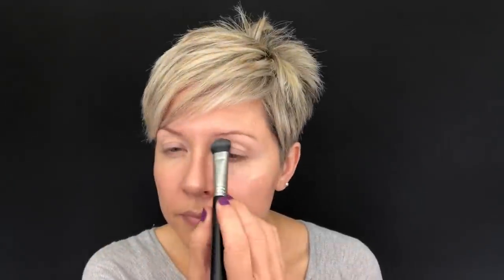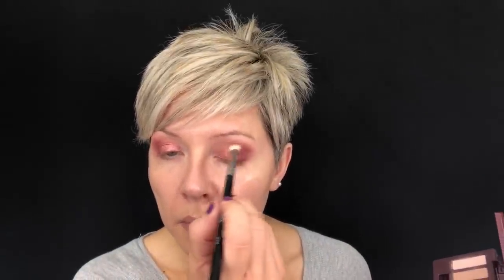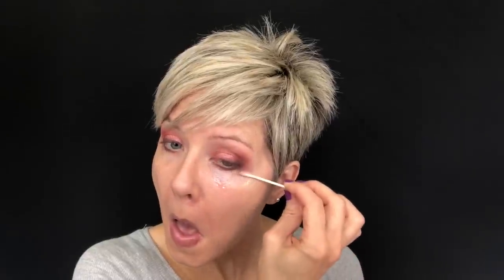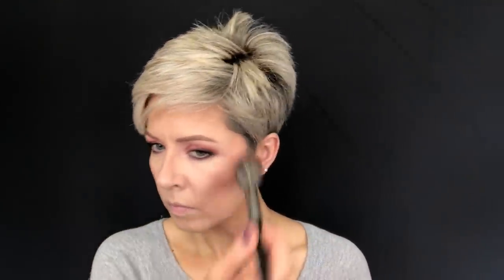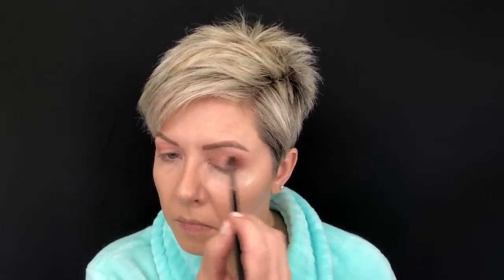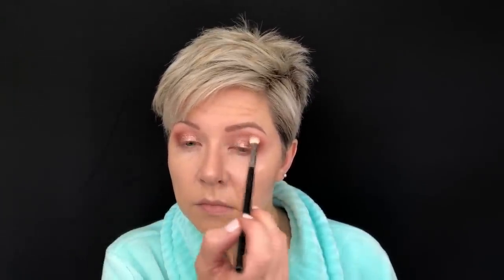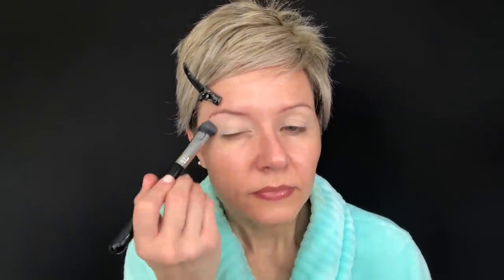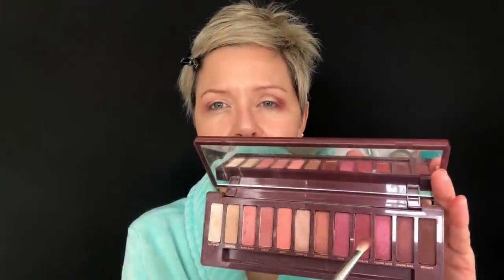3-1-1 Palette of the Week: Urban Decay Naked Cherry Palette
If you have been struggling to create wearable looks with your Naked Cherry Palette, this is the video for you!  The Naked Cherry Palette is one of my all-time favorite palettes and I think it's more versatile than many people realize😘 Hope you enjoy seeing these looks come together!

🍒PRODUCTS USED:
Urban Decay Naked Cherry Palette:
*Origins Underwear for Lashes ~
*Milani Highly Rated Mascara ~

Look #1:
*Smashbox 24 Hour Photo Finish Shadow Primer ~
*Urban Decay 24/7 Glide-On Eye Pencil (Demolition, Love Drug) ~
*Milani Strobelight (901 Afterglow) ~
*MAC Paint Pot (Soft Ochre) ~
*NYX Suede Matte Lip Liner (Whipped Caviar) ~
*MAC Lipstick (Peach Blossom) ~
Nails:  Zoya "Evette"

Look #2:
*Urban Decay 24/7 Glide-On Eye Pencil (Double Life) ~
*Laura Mercier Caviar Stick (Metallic Taupe) ~
*Kat Von D Tattoo Liquid Liner (Mad Max Brown) ~
*Tarte Amazonian Clay Blush (Seduce) ~
*Maybelline Master Chrome Metallic Highlighter (Molten Rose Gold) ~
*Urban Decay 24/7 Glide-On Lip Pencil (1993) ~
*Urban Decay Cream Vice Lipstick (Liar) ~
Nails:  Zoya "Dot"

Look #3:
*Nars Tinted Smudge Proof Eyeshadow Base (Light) ~
*Urban Decay 24/7 Glide-On Eye Pencil (Rockstar) ~
*BareMinerals Bounce & Blur Blush (Mauve Sunrise) ~
*Laura Mercier Matte Radiance Baked Powder (Highlight 01) ~
*Urban Decay 24/7 Glide-On Lip Pencil (Liar) ~
*Stila Shine Fever Lip Vinyl (Speedway) ~
Nails:  Zoya "Dot"

*e.l.f. Beautifully Precise Smudge Brush ~
Luxie 522 Tapered Highlighter ~
Tweezerman Eyelash Curler (Round Eyes) ~

All opinions are my own, honest opinions and all products were purchased by me.  However, it in no way changes the cost to YOU, the consumer.  There is no pressure whatsoever to use these links, but thank you in advance if you do!